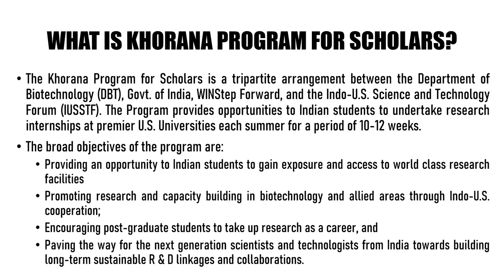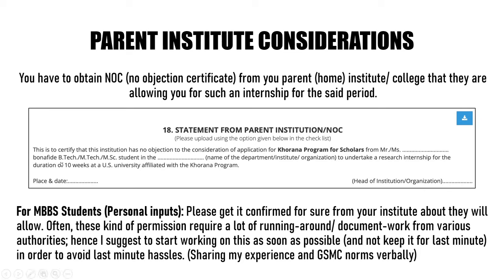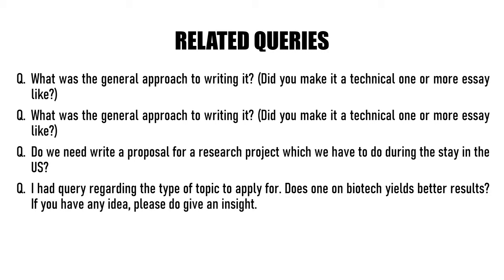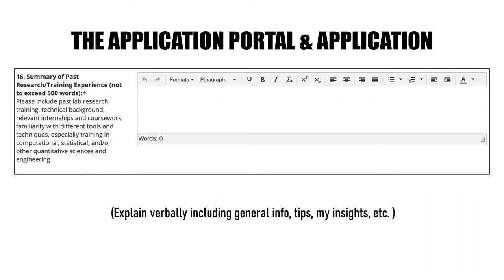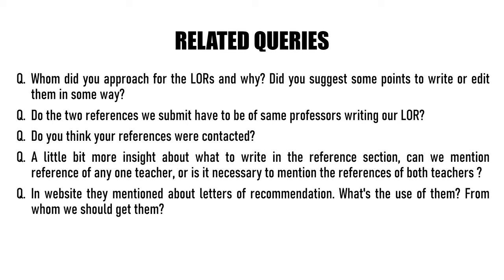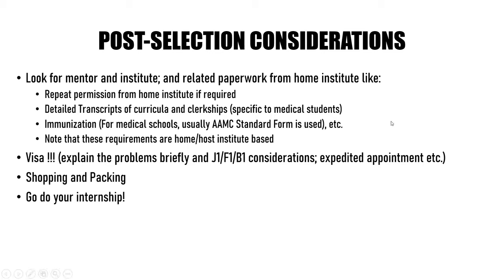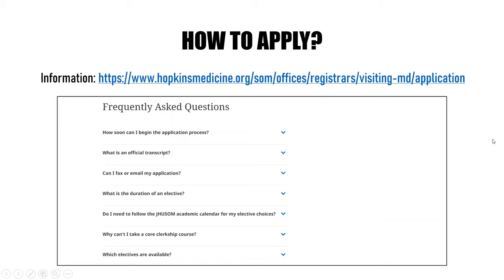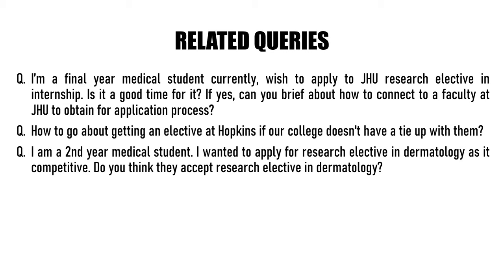Khorana Program and Hopkins Research Elective Experience and Application Guidance | Pauras Academics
In this video, I'm thrilled to share my experiences and provide a step-by-step guide on how to apply for the 'Khorana Program for Scholars' and 'Johns Hopkins University School of Medicine Research Electives.' I've received numerous queries about these fantastic opportunities, so I've put together a comprehensive guide to help you through the application process.

🌟 Khorana Program for Scholars:
The Khorana Program is a prestigious scholarship by the Department of Biotechnology of Government of India that offers funding for international research internships in top U.S. universities.

🔬 Johns Hopkins University School of Medicine Research Electives:
I'll also walk you through the application process for research electives at Johns Hopkins University School of Medicine. These electives are a fantastic way to gain hands-on experience in the medical field.

In this video, I cover everything from eligibility requirements to application deadlines and provide answers to common questions. Whether you're a student or a researcher looking for these opportunities, this video has got you covered.